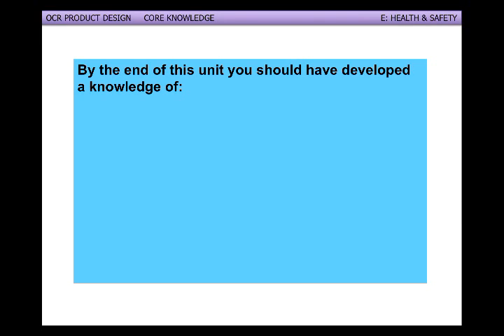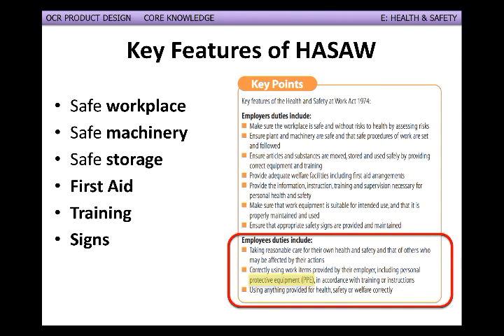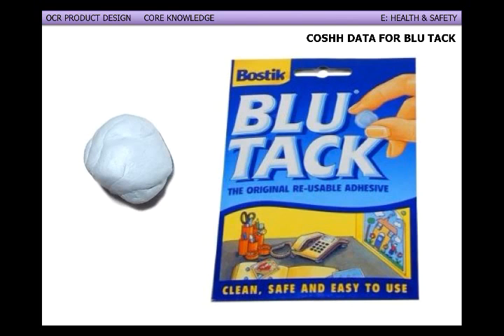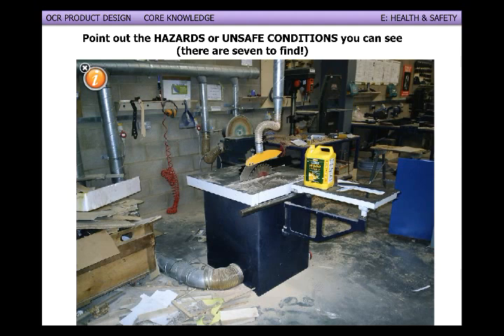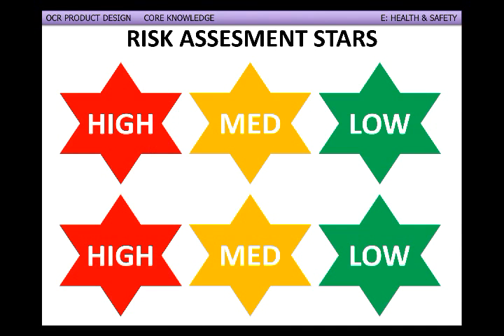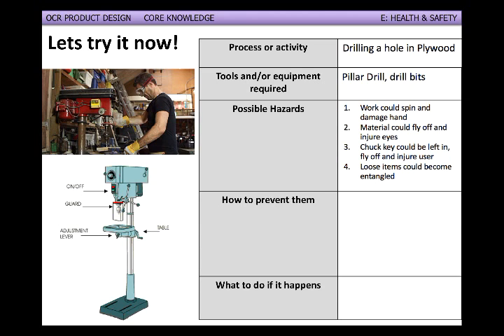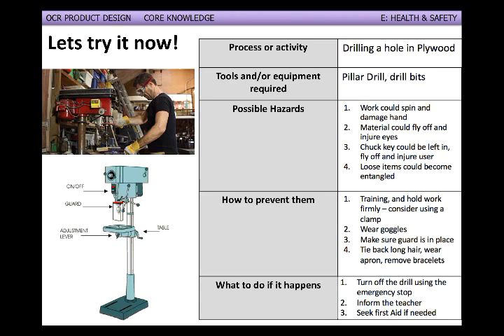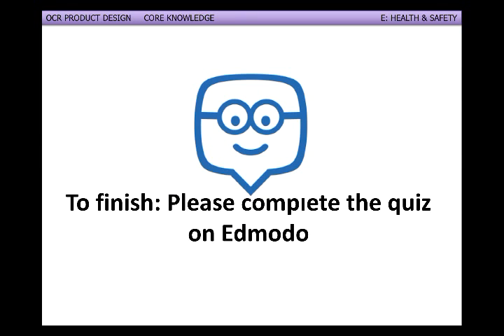Creative Multimedia Programming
Creative Multimedia Programming Seo